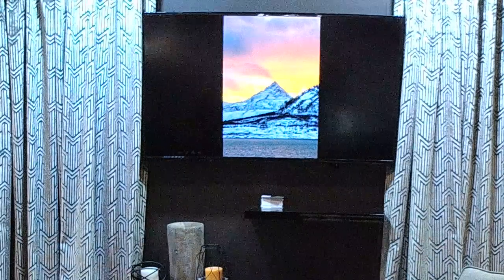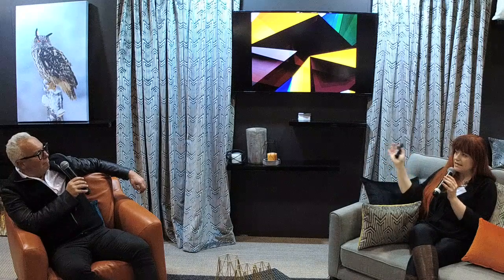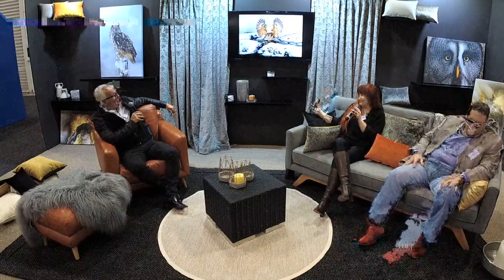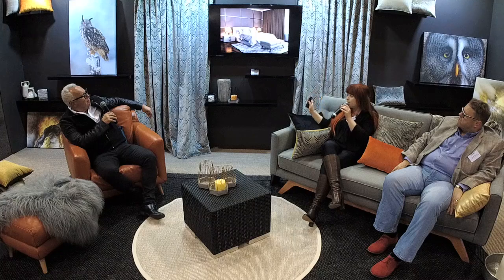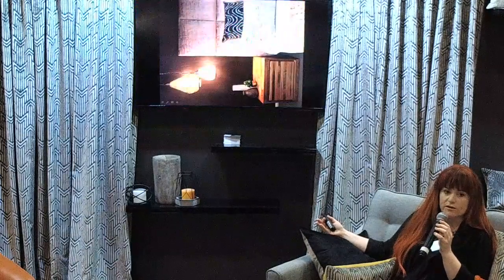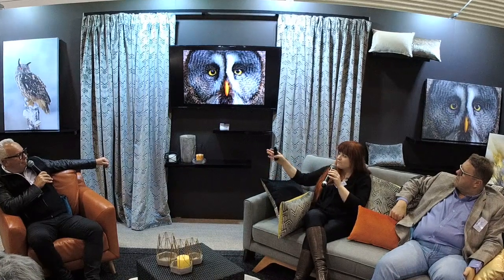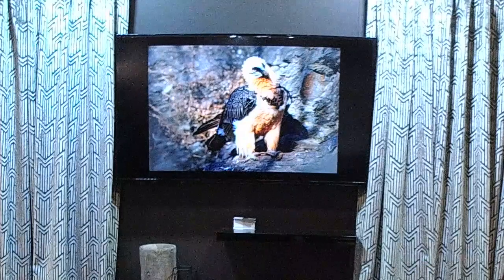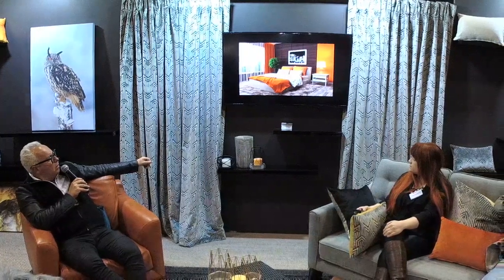Learn how to source, design and use sustainable products for wherever you live, work or play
- Good Environmental Choice Australia at the Melbourne Home Show